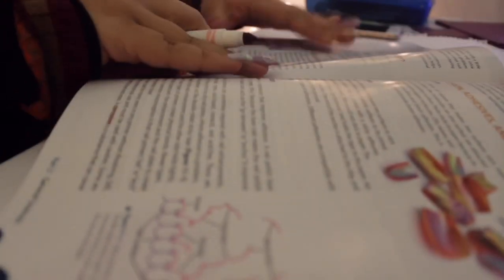A Day In Online Nail School Vlog| SnappedBySydd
Today I'm vlogging what a day is like in online nail school!

Hey guys! Today I wanted to show you what day of online nail school is like! I plan on creating more content about my journey through nail school and becoming a nail technician!

Videos mentioned

Nail Career Education: I can’t find sorry:(

Camera Gear Used:
- My Camera
- SD Card
- Floor Tripod
- Phone Tripod
- Floor Light
- Table Lamp

Vlogging a day in online nail school!